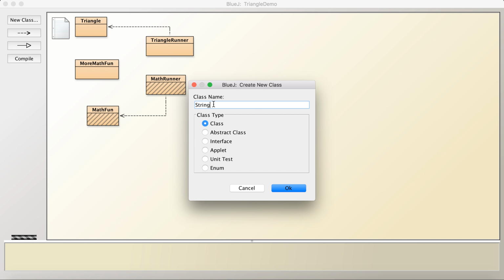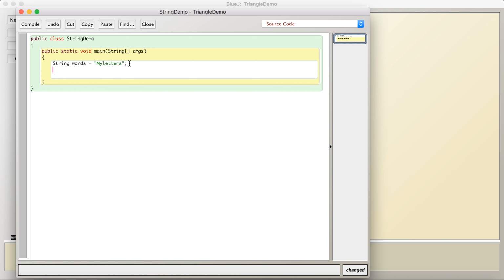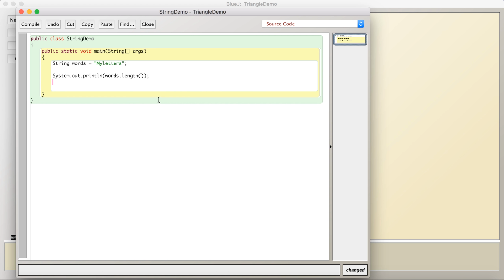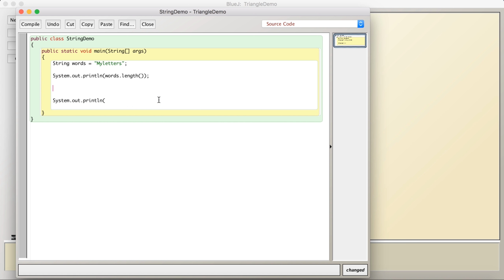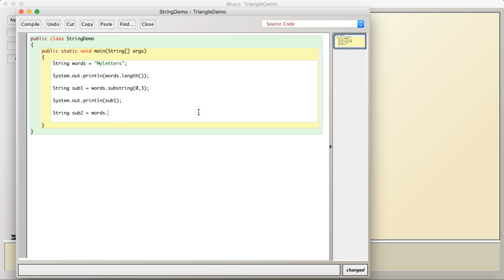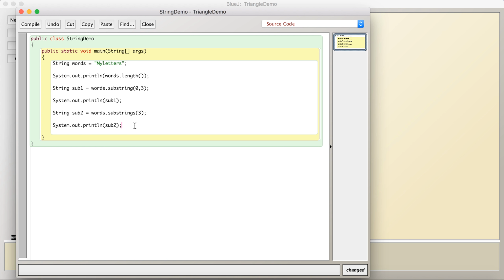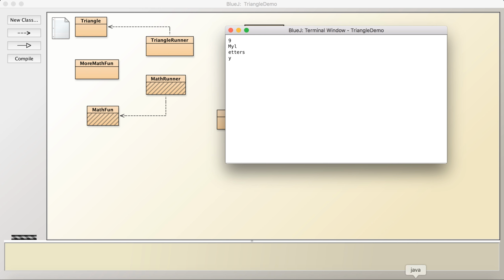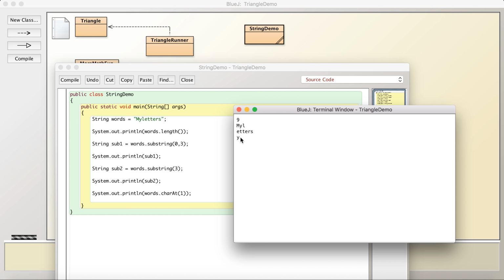Basic Strings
Here we talk about some of the very basic methods for working with Strings, including substring, charAt, and length.